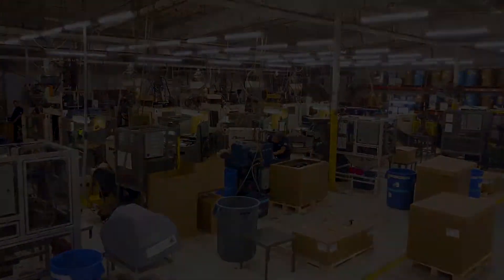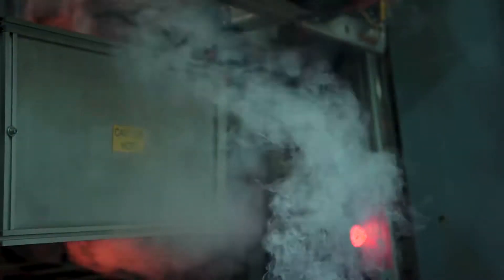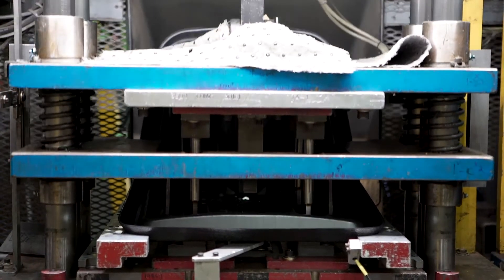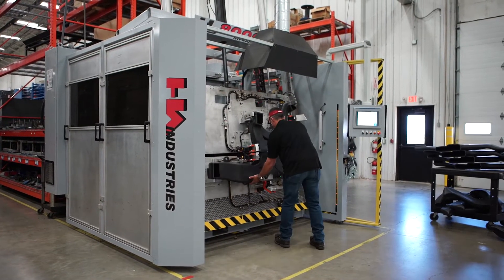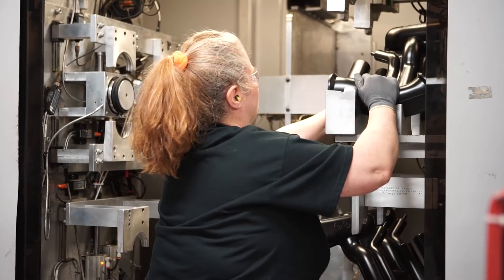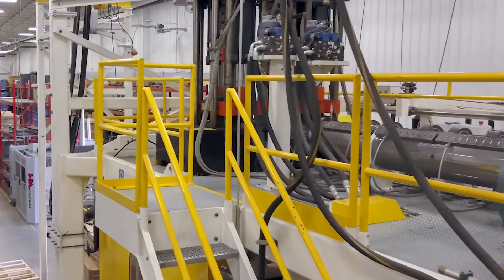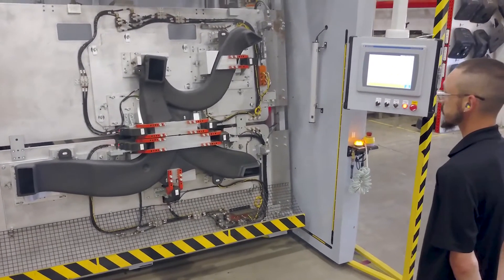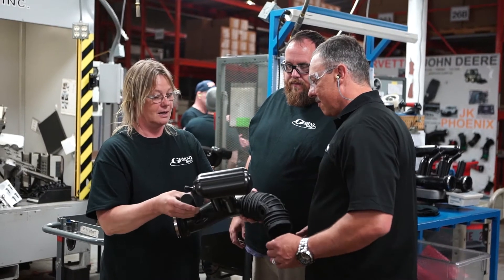Technical Blow Molding at Regency Plastics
Get an exclusive look inside Gemini Group’s technical blow molding facility, Regency Plastics. Established in 1984, Regency Plastics has a proven track record of providing exceptional engineering and manufacturing services for complex blow-molded parts and assemblies. Known for their ability to innovate and drive cost out of products, Regency Plastics serves the automotive, lawn and garden, medical, industrial, and consumer industries as a premier supplier of custom and technical blow molded products. Join us today as we tour the facility and talk with the people who make it all possible.